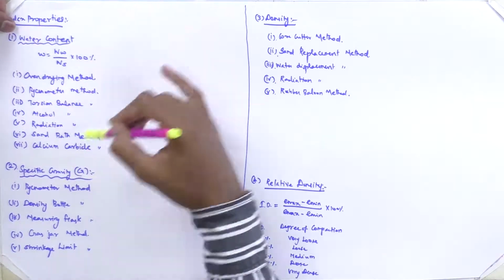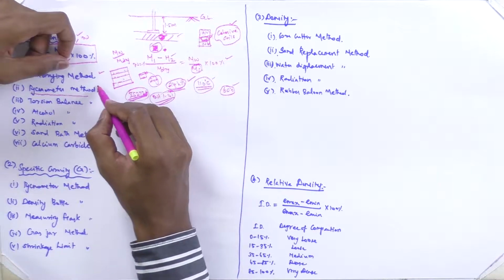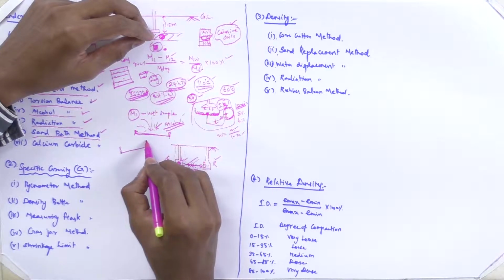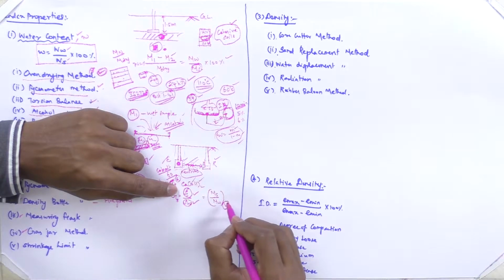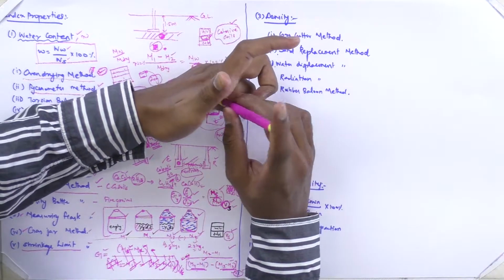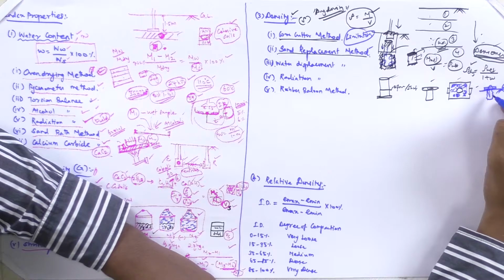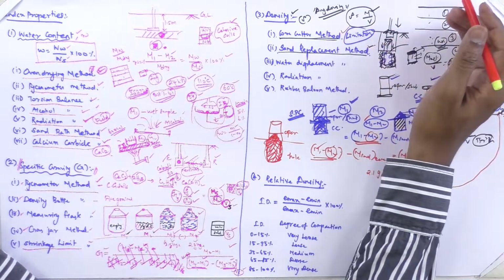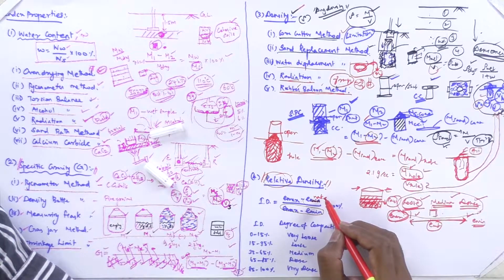Soils - Basic Properties & Its Determination Methods